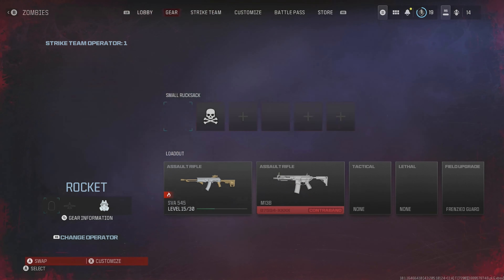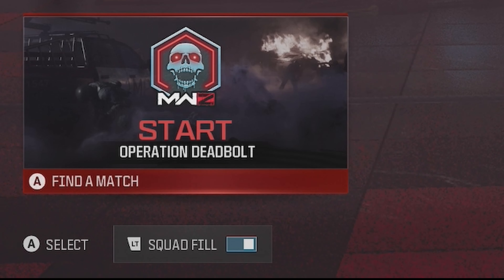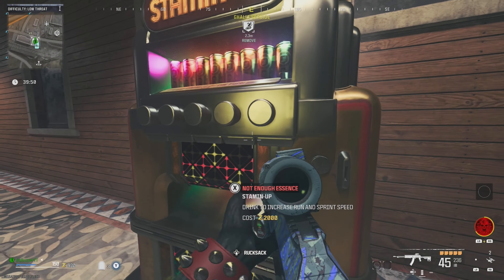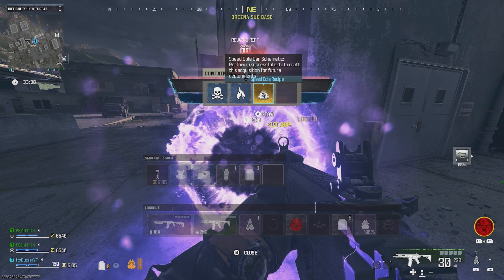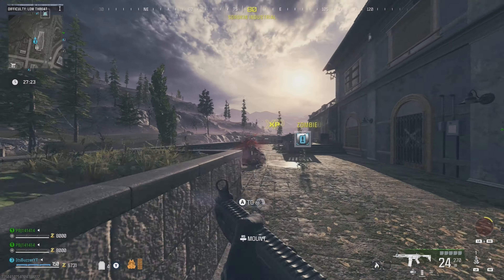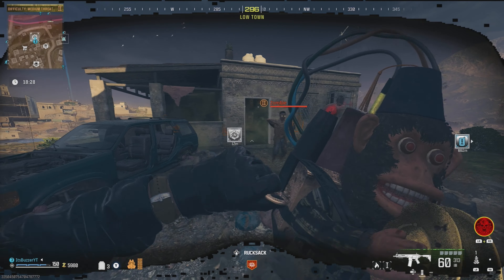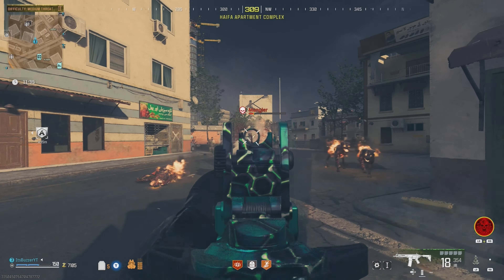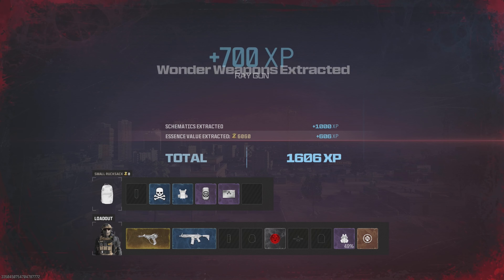The Ultimate Guide To MW3 Zombies! (How To Play)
Hey, there i hope you enjoyed the video!